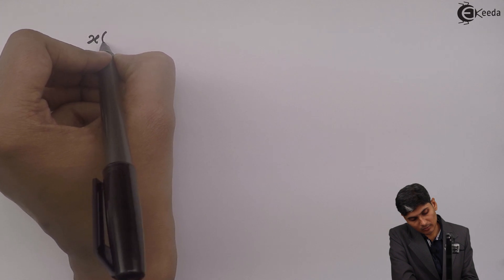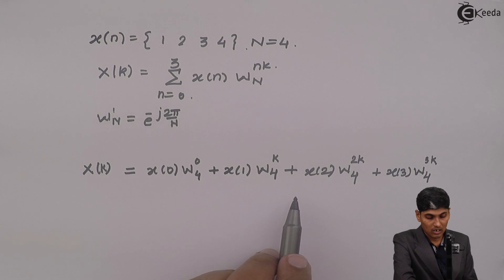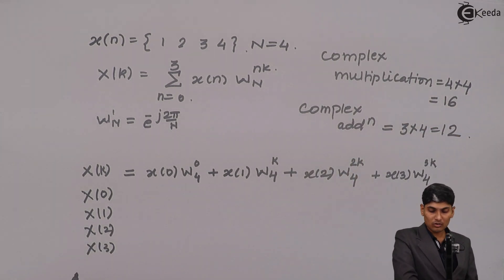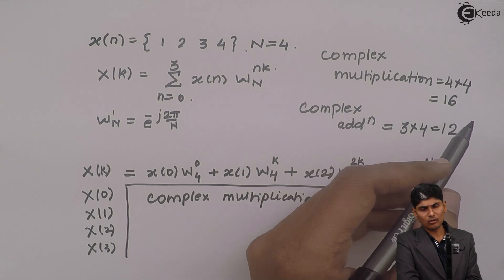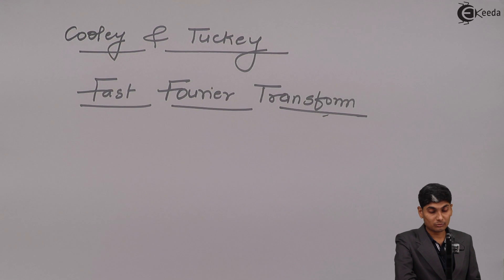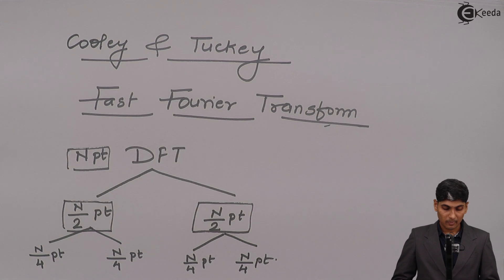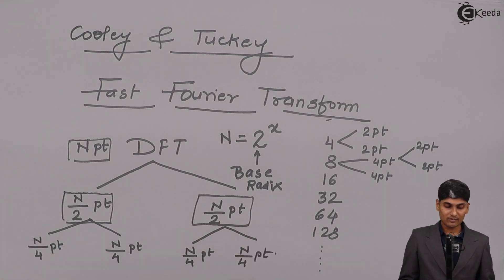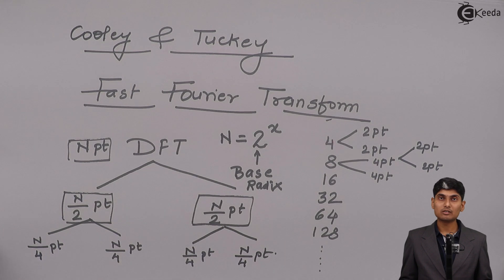What is Fast Fourier Transform (FFT) | Discrete Time Signal Processing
Delve into the heart of signal processing with this insightful video on Fast Fourier Transform (FFT). Discover what FFT is, unraveling its significance in Discrete Time Signal Processing. Explore the fundamental workings, demystifying its role in transforming time-domain data into frequency-domain insights. Learn how this transformative technique aids in analyzing complex signals and decoding their spectral components efficiently. Join us to demystify FFT, grasp its applications, and empower your understanding of Discrete Time Signal Processing. Dive into this engaging session and unlock the power of FFT in signal analysis and processing!

Happy Learning.